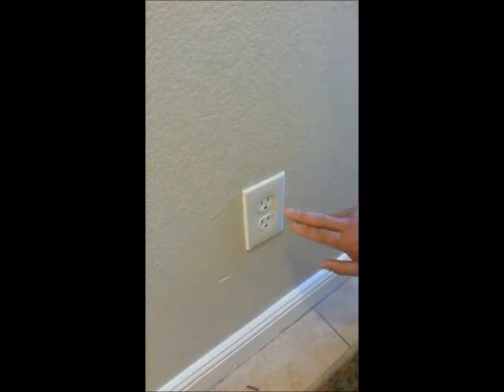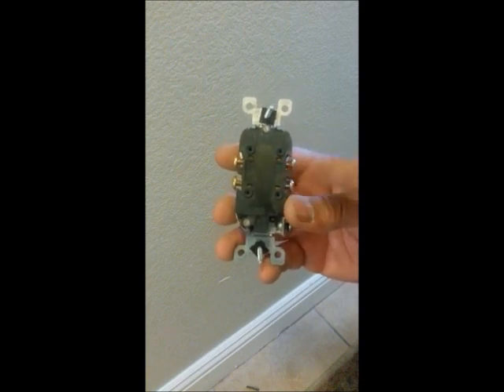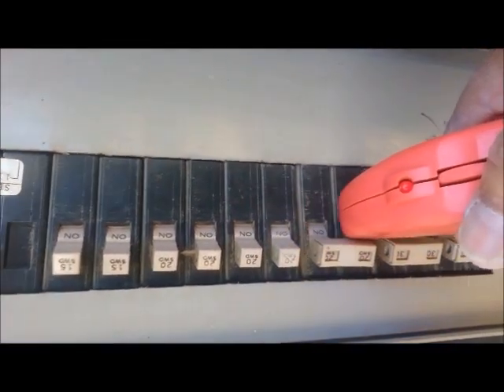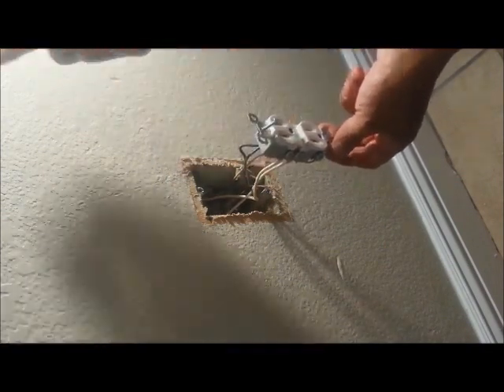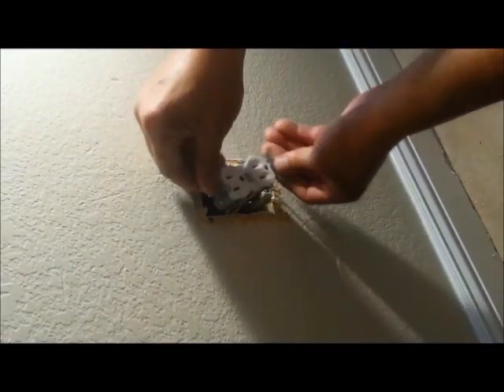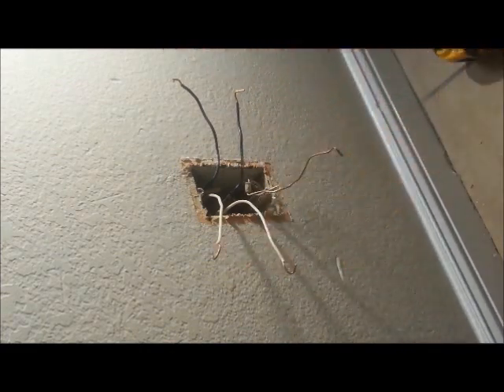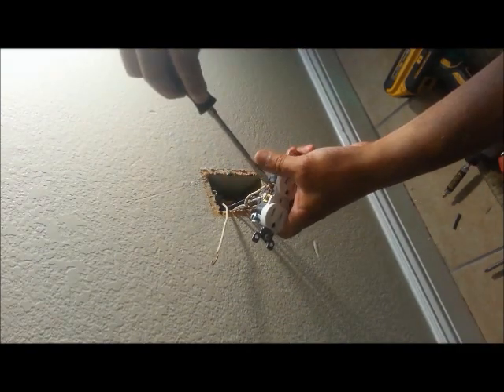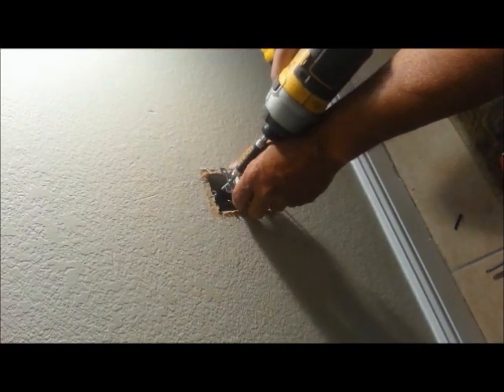How to install a wall outlet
Replacing a wall outlet, made to do it yourself